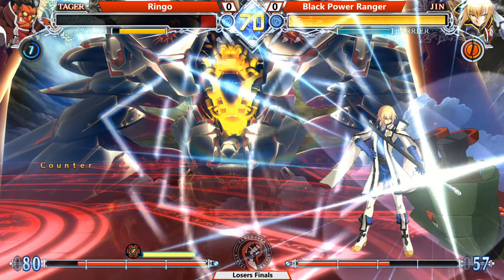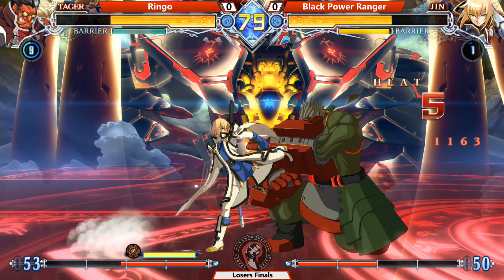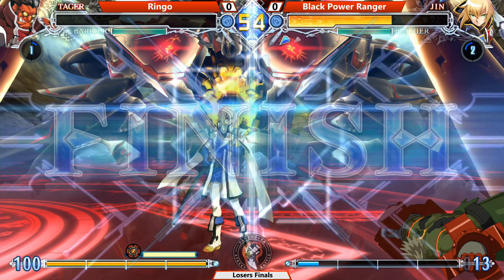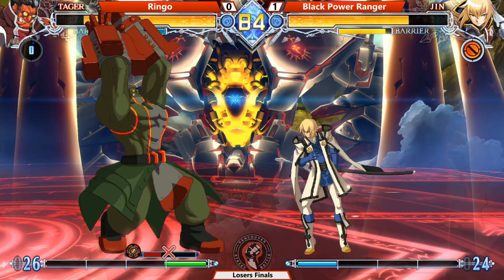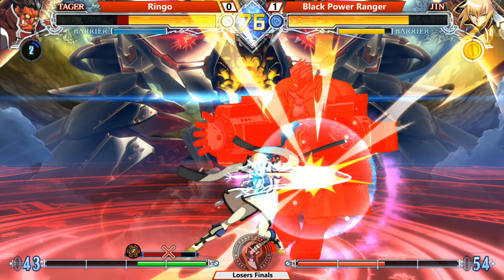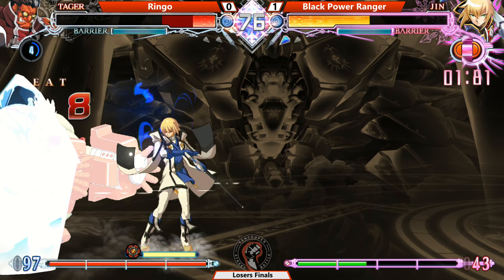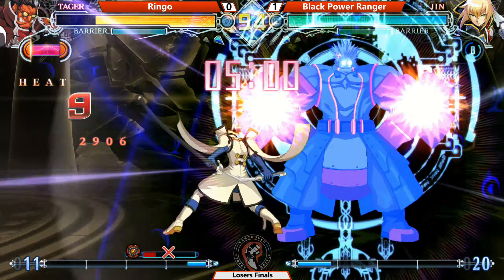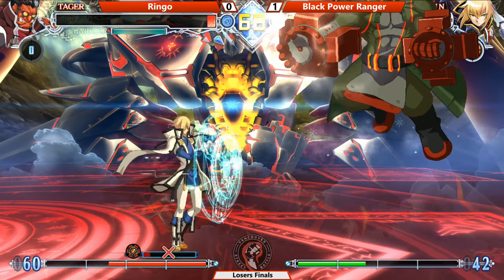BlazBlue Centralfiction Singles #38 LF Ringo VS Black Power Ranger